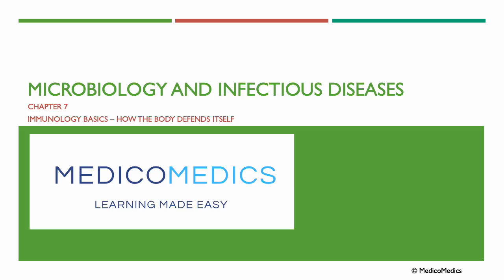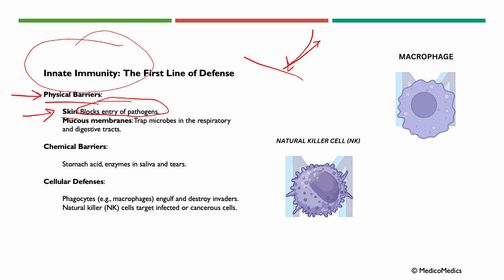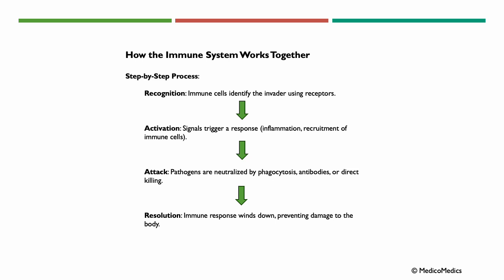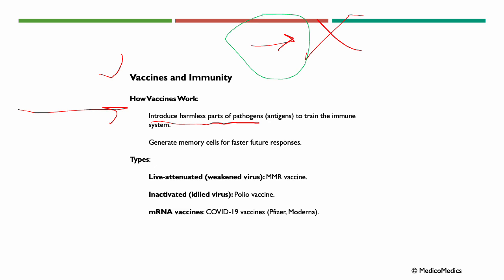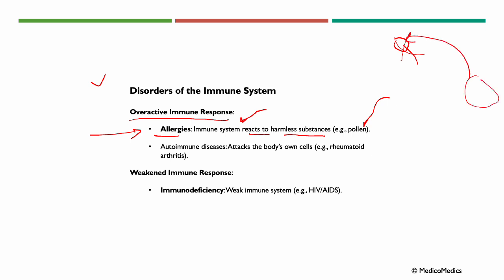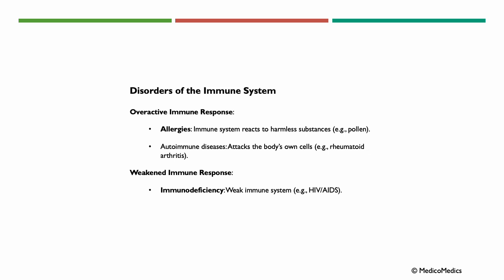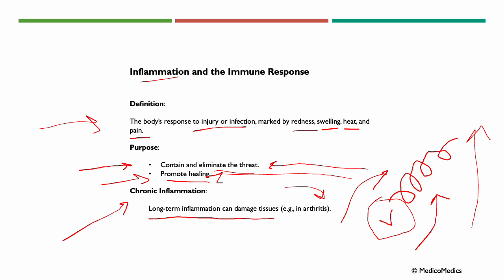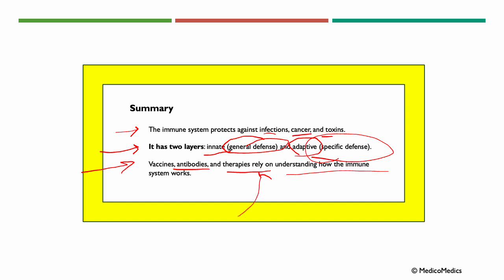Microbiology Chapter 7 | Immunology Basics: Innate & Adaptive Immunity, Antibodies & Disorders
🧬 Welcome to this MedicoMedics lecture on Immunology Basics – How the Body Defends Itself.

This high-yield lecture introduces the immune system’s essential components and functions, breaking down complex immunological processes into clear, clinical concepts. From innate defenses to adaptive memory, we explore how the body detects and responds to infection, toxins, and even cancer.

🔍 In this video, you will learn:

 • Overview of the immune system: structure, organs, and cell types
 • Innate immunity: physical barriers, phagocytes, and NK cells
 • Adaptive immunity: specificity, memory, T-cells, and B-cells
 • How the immune response is coordinated (recognition → activation → resolution)
 • Role of antibodies in neutralization and immune defense
 • Vaccines: how they work, types (live, inactivated, mRNA), and real-world examples
 • Immune disorders: autoimmune diseases, allergies, and immunodeficiency
 • Inflammation: acute vs. chronic
 • Cancer and immunity: immune surveillance, evasion, and immunotherapy

📘 Perfect for:

 • Medical, nursing, and health science students
 • Anyone looking for a clinical, foundational understanding of immunology
 • Review for microbiology, pathology, or exam prep